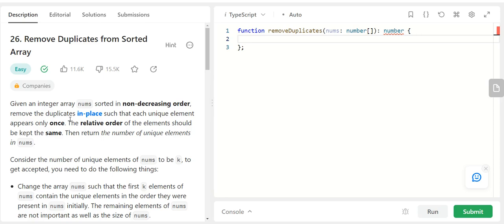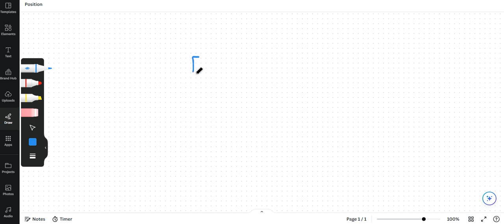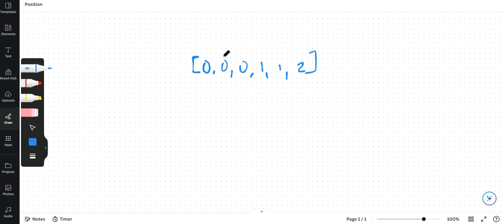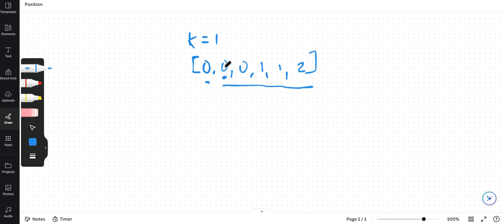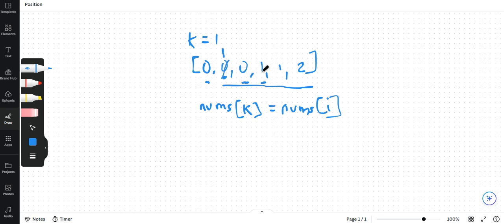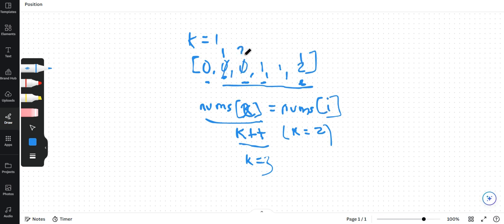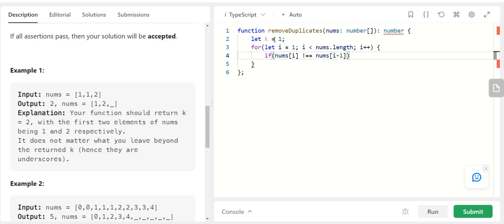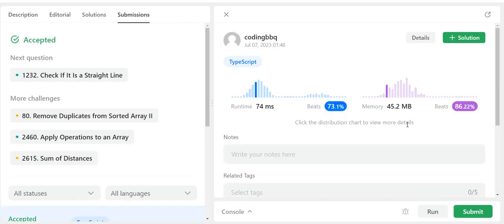Leetcode - 26 - Remove Duplicates from Sorted Array - TypeScript / JavaScript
// 26. Remove Duplicates from Sorted Array

Amateur to Pro: Documenting My Learning Adventure